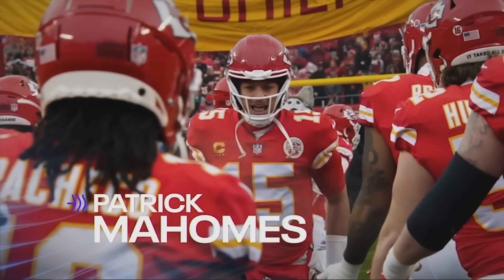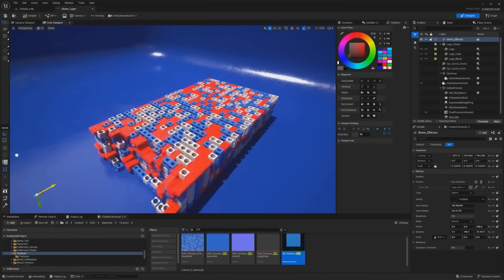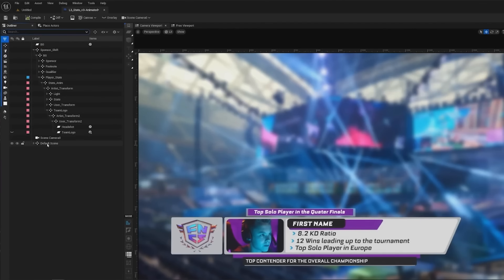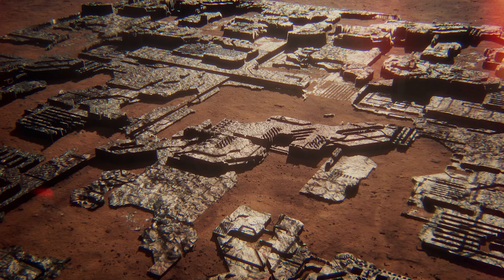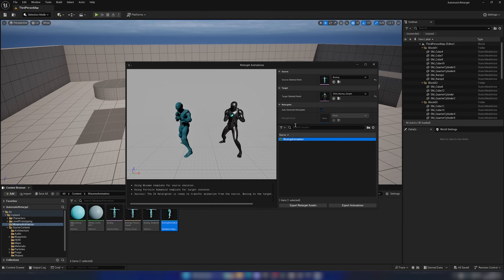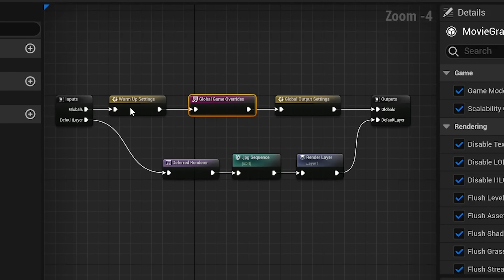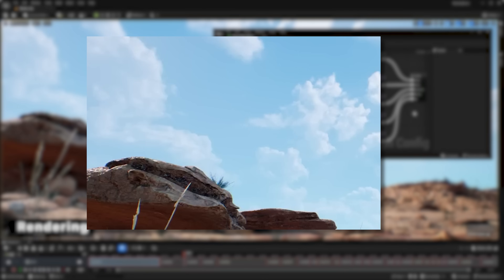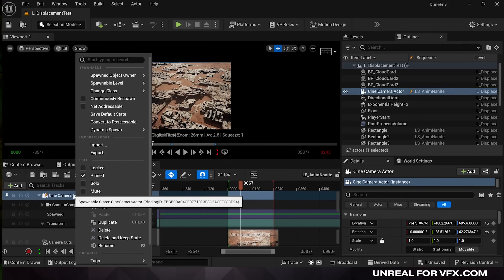How Unreal 5.4 Changes Filmmaking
Unreal 5.4 has huge updates for VFX artists and Filmmakers! I've had a week to play around and start testing it out on real projects, these are my first impressions and how to start using them!

My 3 favorite updates in Unreal 5.4 that we'll cover...
- Learn about the new Motion Graphics toolset (Motion Design + Material Designer)
- How to detail your environments with Nanite Displacement
- My take on the new Movie Render Graph

I've included a quick-start guide for each to start applying them when you upgrade!

For those new to Unreal, just a heads up that you don't need to update your engine and project every time, just upgrade if it's got the tools you need for your project.

Excited to see all of the new support going to VFX and Filmmaking, props to the Epic Team for continuing to listen to the community and add new meaningful updates!

P.S. Join my FREE Godzilla Masterclass if you want to learn some Hollywood VFX applied to Unreal Engine 5.

We'll go in-depth, showing you how to use Sequencer for Cinematics and create renders, animation, previs. In just 90 minutes you'll learn my whole filmmaking workflow step-by-step! If you're new or advanced in Unreal Engine, I promise you'll learn something new you can start applying immediately!

Get the best Indie Motion Capture for your Unreal 5 Projects with Rokoko!

Chapters
0:00 - What's inside Unreal 5.4?
0:50 - C4D in Unreal 5 - The Motion Design plug-in
2:40 - How Material Designer works
3:30 - Update to Nanite (Add Displacement in your Material!)
4:55 - Other Exciting Updates in UE5.4
5:45 - Movie Render Graph
7:35 - Make Custom Menus in MRG
9:00 - Overall First Impressions and Final Thoughts

How Unreal 5.4 Changes Filmmaking Forever
UPDATE - What Unreal 5.4 Means to Filmmakers